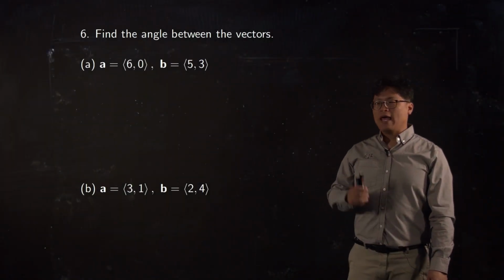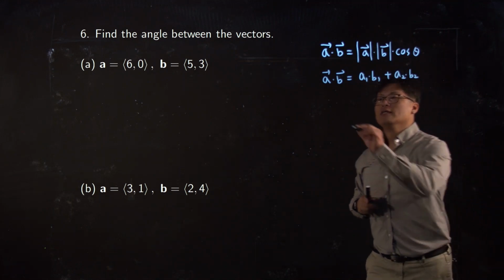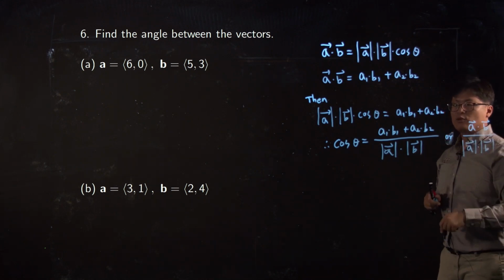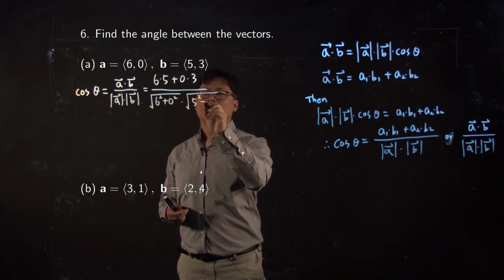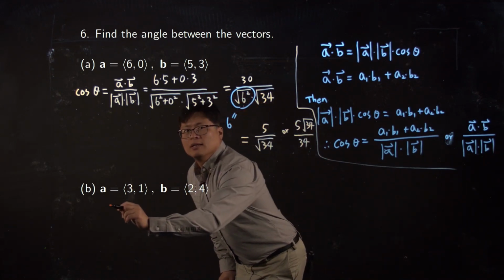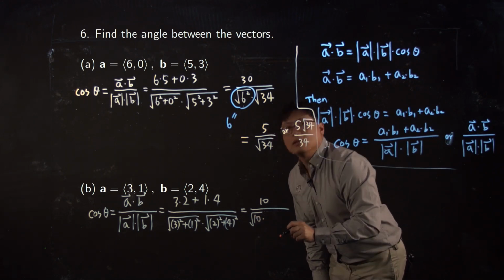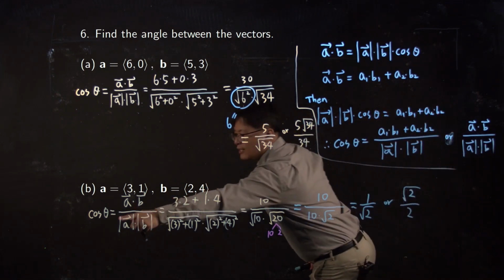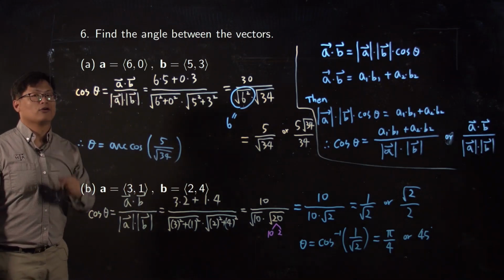MLC WIR 20B M151 week1 #06